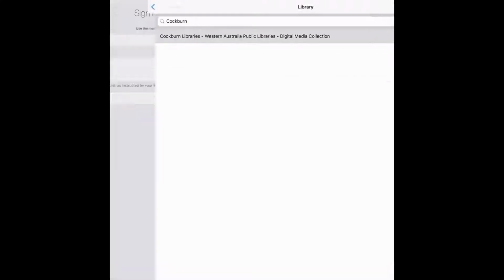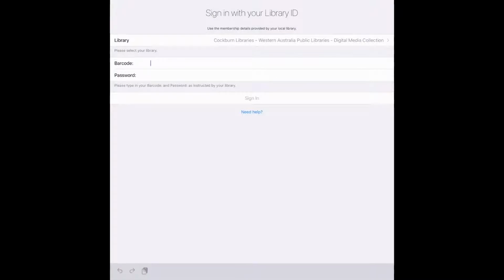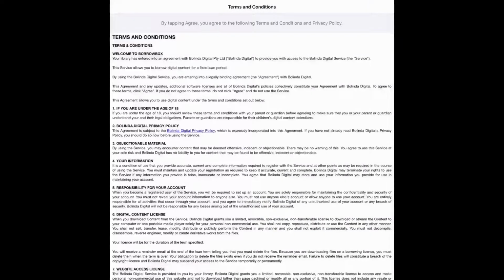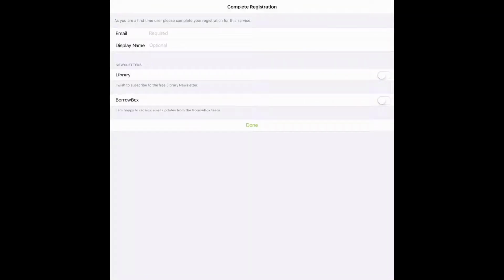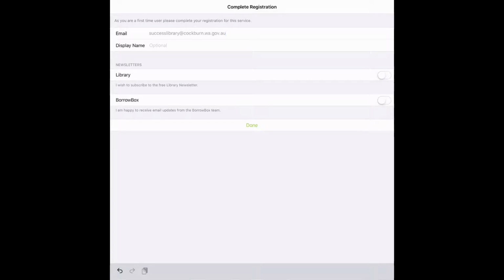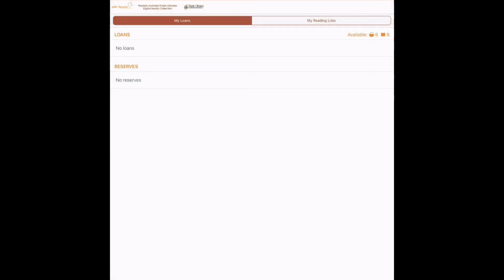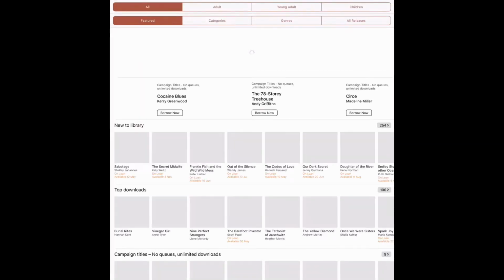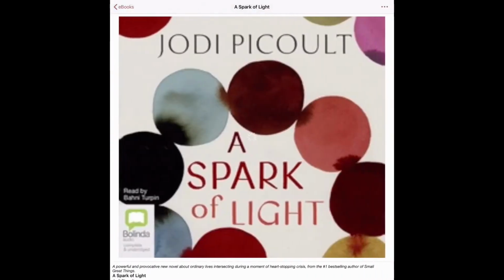Setting up BorrowBox - Cockburn Libraries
How to set up Borrowbox with your Cockburn Libraries account:
1. Download the "BorrowBox" app from the app store and open the app
2. Select "Cockburn Libraries" as your library and enter your library barcode and password/pin, then press the "Sign In" button.

You now have access to BorrowBox! Feel free to view the tutorials and explore the app.

FORGOT YOUR PASSWORD?
If you do not remember your password you can reset it to your email address (provided there is an email address attached to your membership) by going to our website and clicking on the help tab, or by clicking on this

You can also reset your password by calling one of our three Libraries.